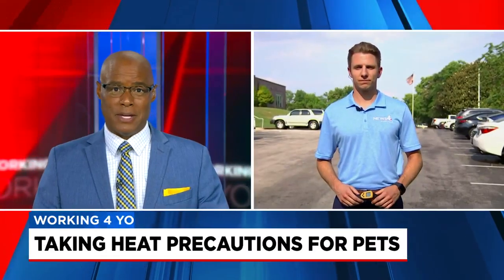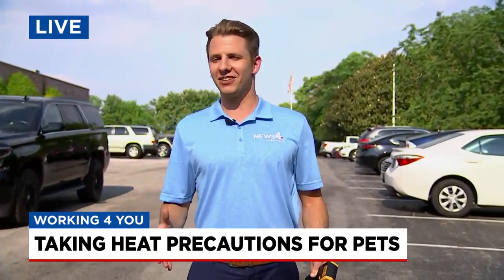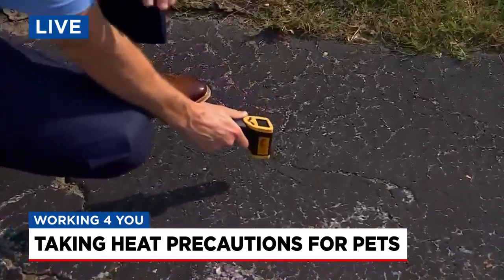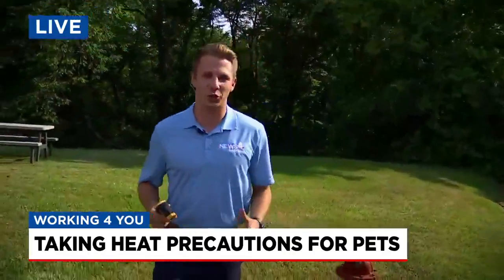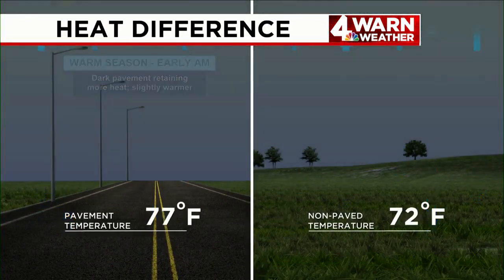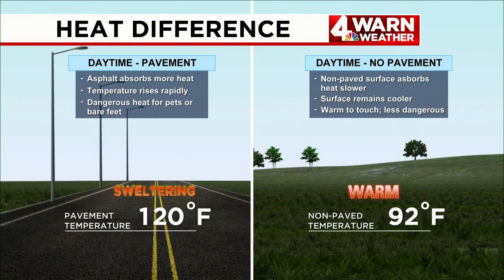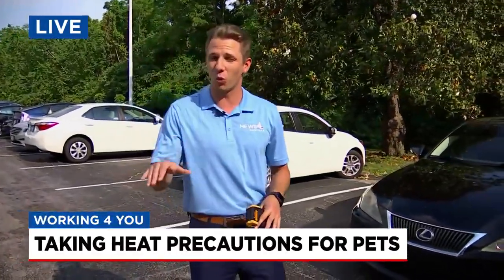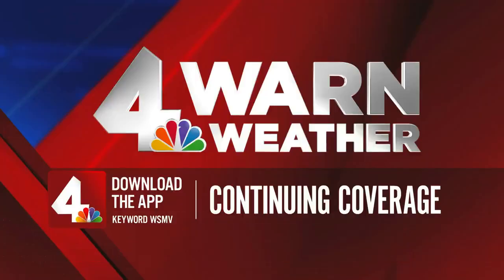The asphalt is hotter than it looks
On a hot and sunny summer day, like today, the temperature of the ground can drastically change depending on what the surface is made of. We’re pushing the lower 90s in middle Tennessee again today and you can see that this patch of grass is warm, but not overly hot.  If we point the thermometer at the asphalt you can see, there’s a drastic change in the temperature it’s up well over 100 degrees.